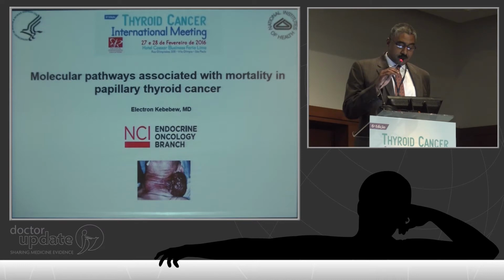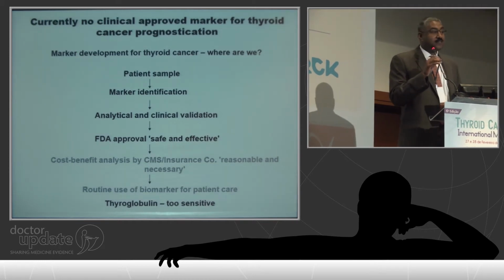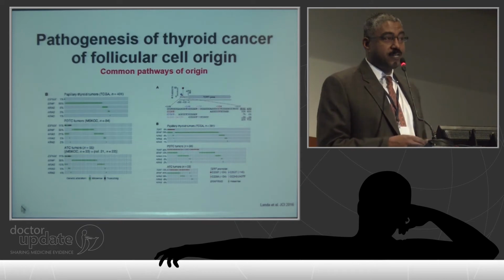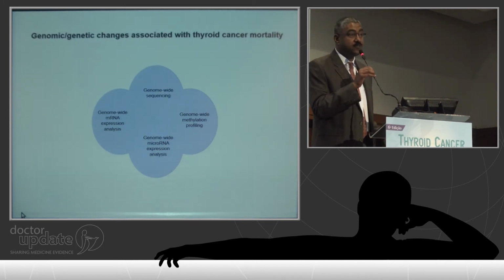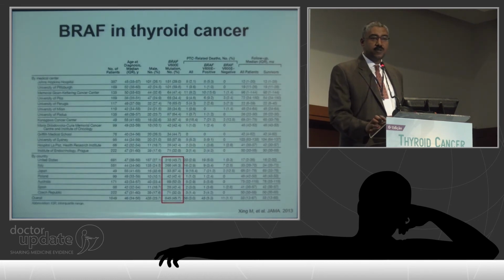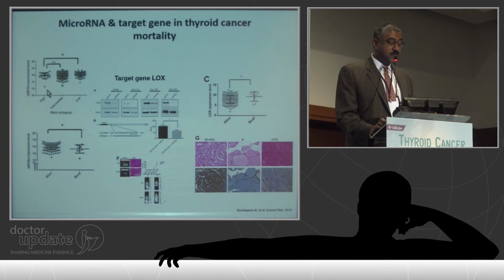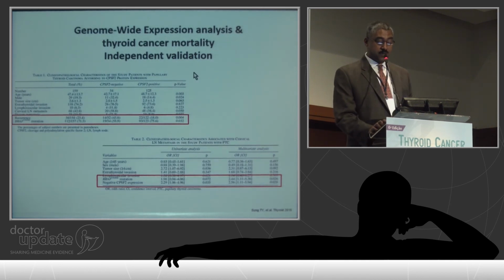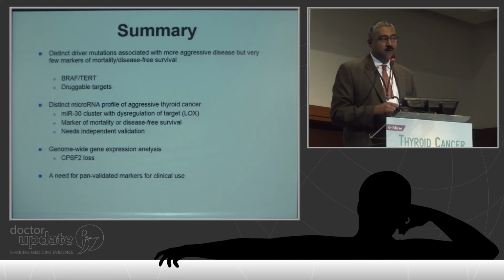Molecular pathways associated with mortality in papillary Thyroid Cancer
@2016 6th Cancer Thyroid International Meeting
Dr. Electron Kebebew